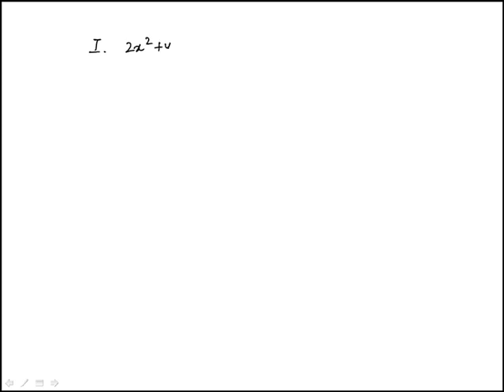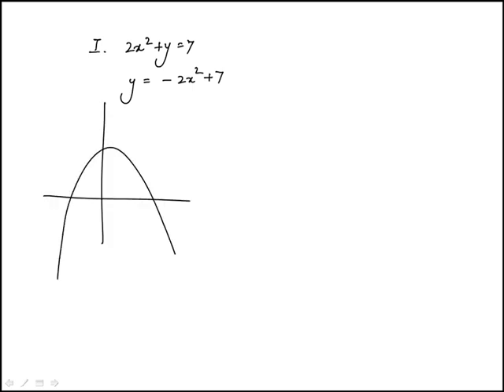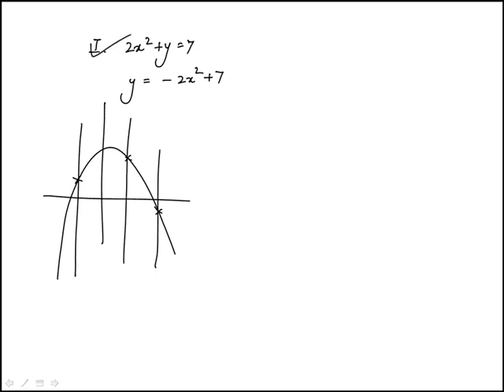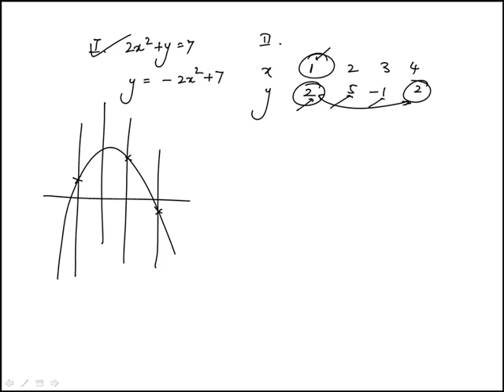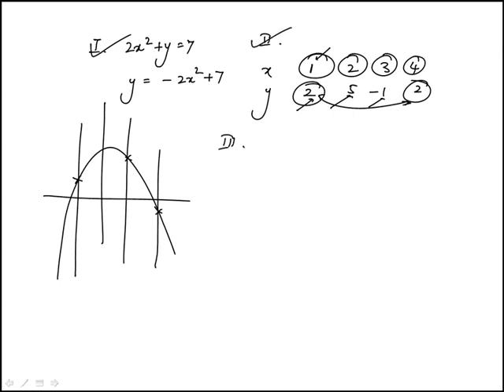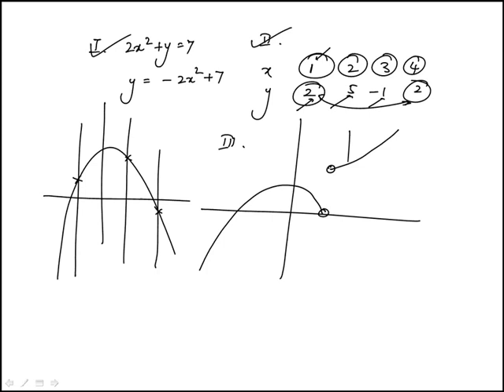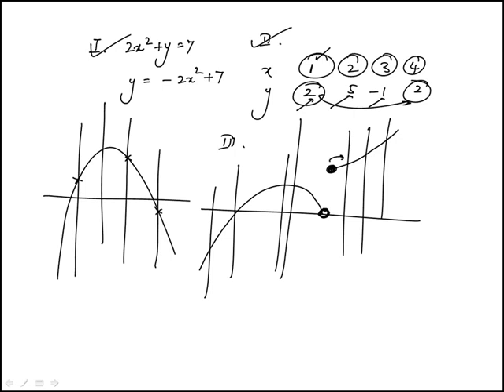Q34 College Algebra 2020 and 2019 CLEP Official Study Guide